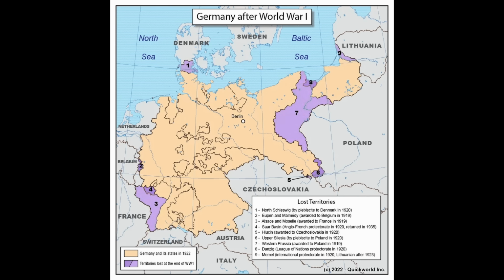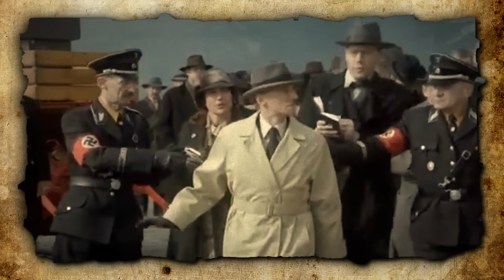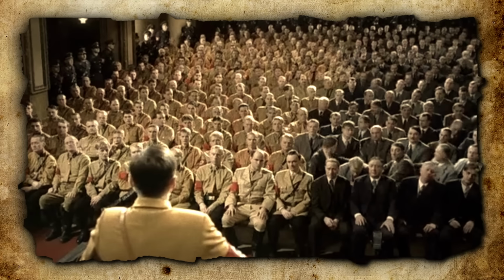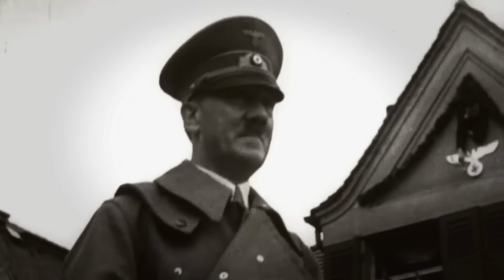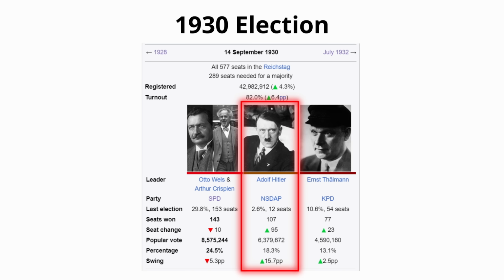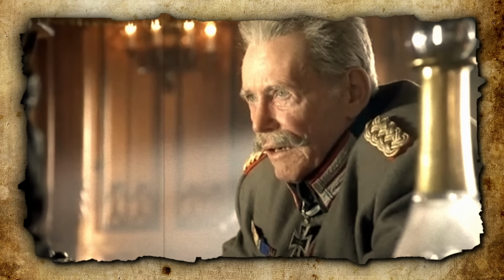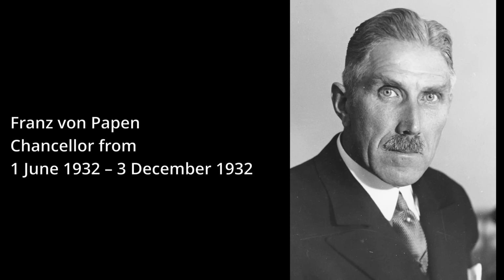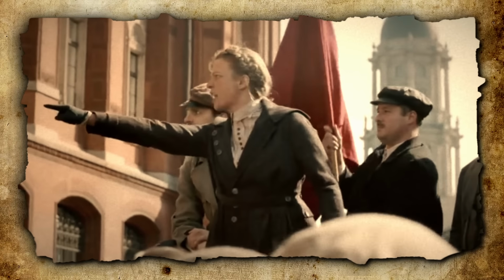The Mistakes That Helped Hitler Come to Power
During registration use the code DDAY80TH to get for free: 200 doubloons, 1 million credits, 7 Days of Premium Account time, a free ship after you complete 15 battles and 3x special D-day missions after 9 battles (only available for a limited time);
Applicable to new users only.

This video was made with the help of Theodoros Pelekanidis PhD, a researcher and writer in Berlin.
He is available for freelance work on upwork